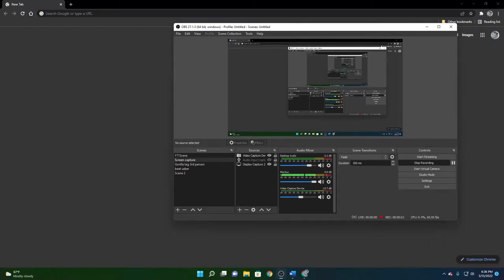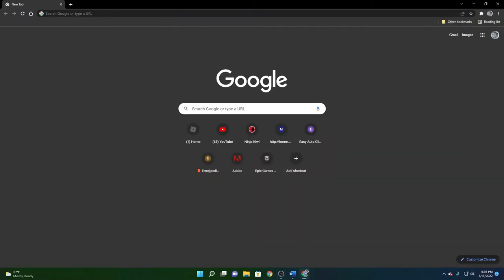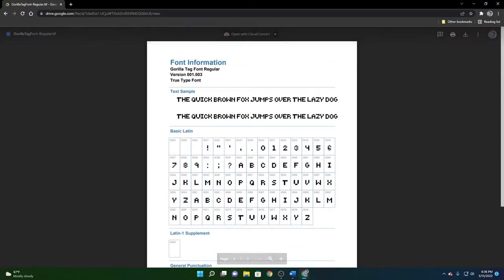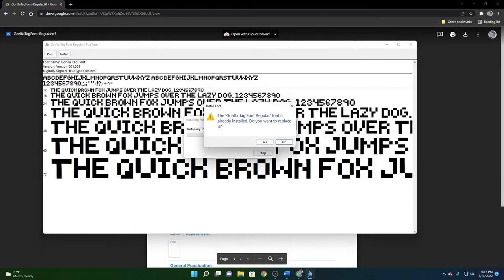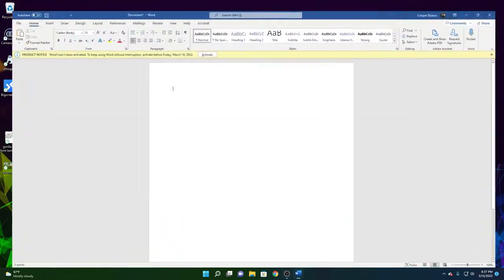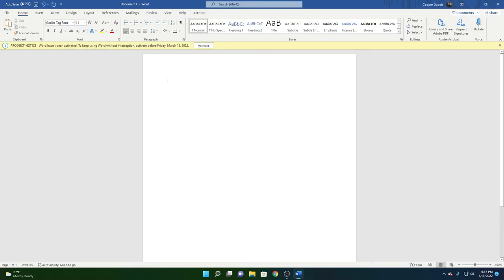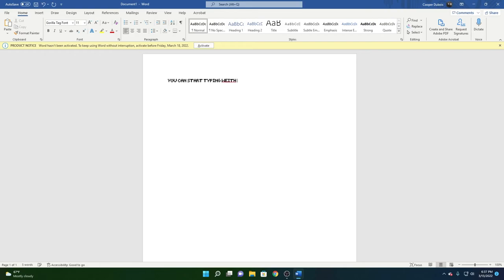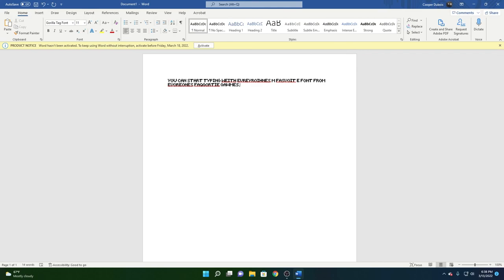How to use the font from gorilla tag in your YouTube videos and other programs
In this video i show you how to download and use the font from gorilla tag!